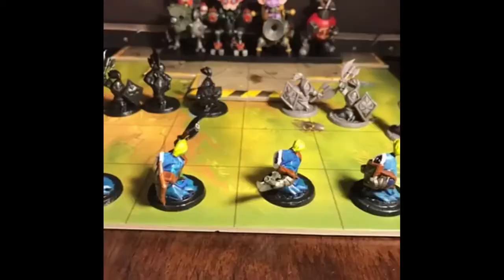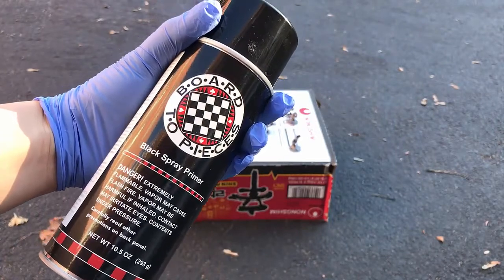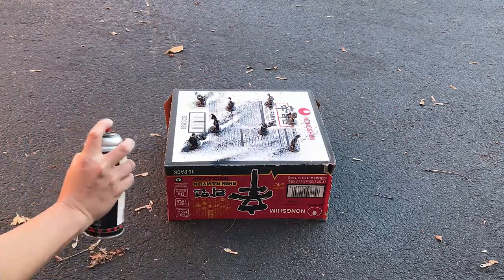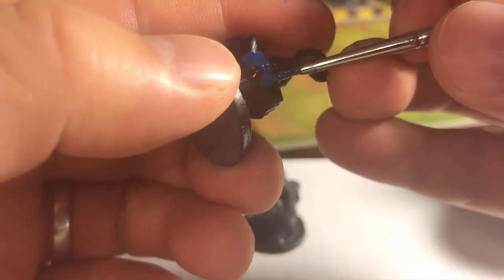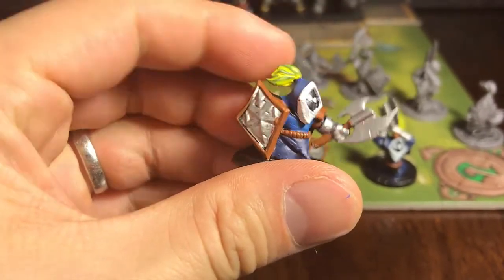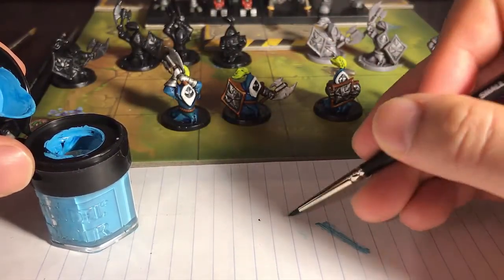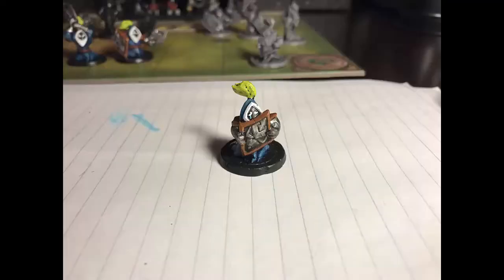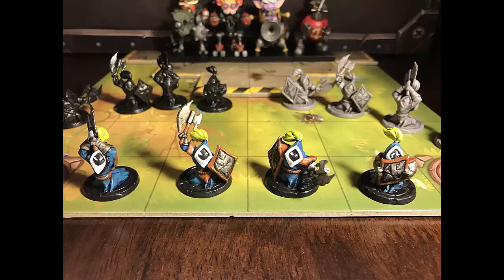Mechs Vs. Minions: How to paint your miniatures in 6 easy steps!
How to paint your miniatures - Mechs vs Minions

Brushes used:
Citadel Wash Brush
Citadel Small Drybrush
Citadel Basecoat Brush
Citadel Detail Brush

Paints Used:
Citadel Ultramarine Blue Paint
Citadel Enchanted Blue Paint
Citadel Hawk Turquoise Paint
Citadel Vermin Brown Paint
Citadel Chaos Black Paint
Citadel Skull White Paint
Citadel Sunburst Yellow Paint
Citadel Goblin Green Paint
Citadel Chainmail Paint
Citadel Dwarf Bronze Paint (for highlights)
Citadel Ice Blue Paint (for highlights)

Washes Used:
Citadel Devlan Mud Wash
Citadel Badab Black Wash
Citadel Asurmen Blue Wash

Varnish Used:
Citadel 'ardcoat (Gloss Varnish)